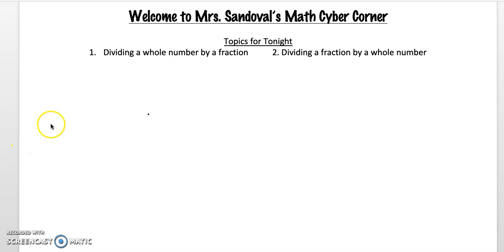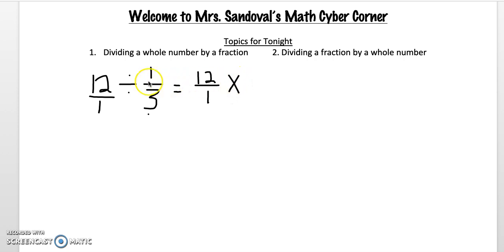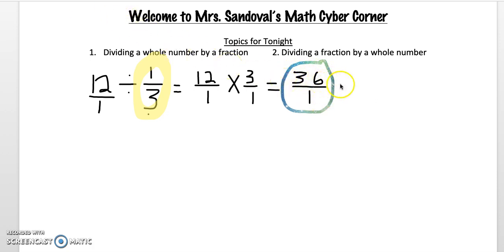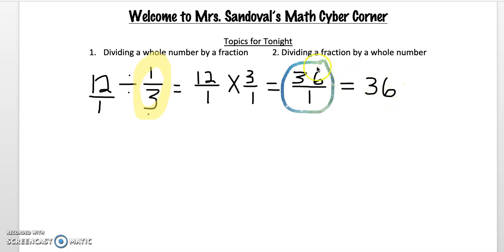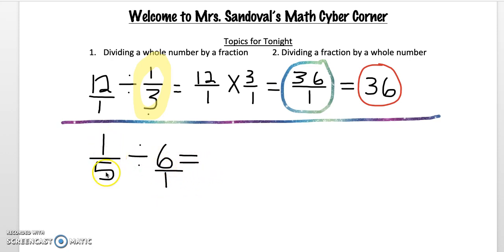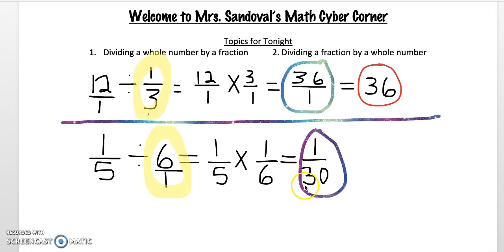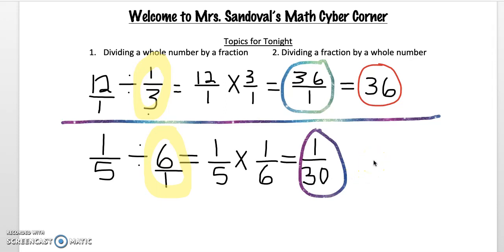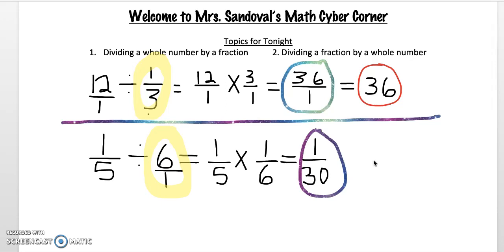Division Whole Number and Unit Fraction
Dividing a whole number by a unit fraction & a unit fraction by a whole number.